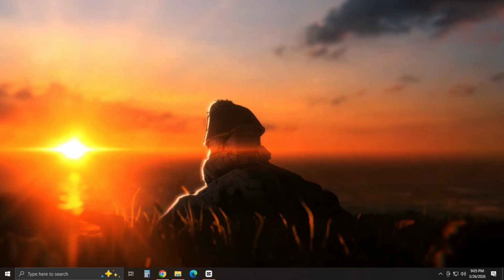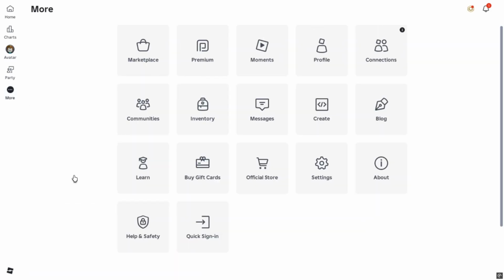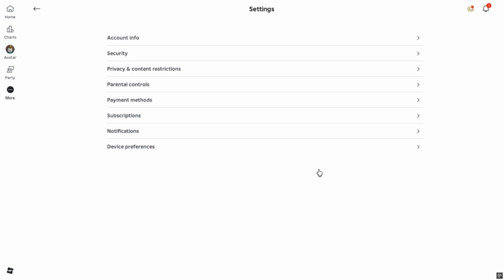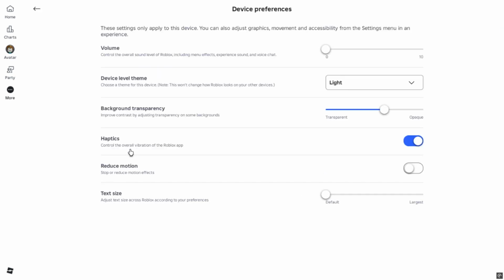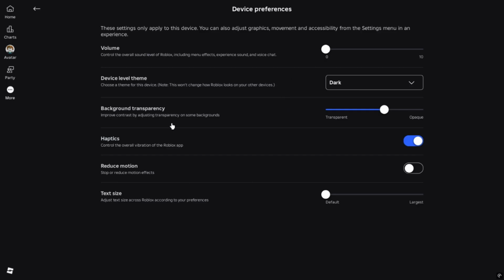How to Turn On Dark Mode on Roblox 2026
Want to enable dark mode on Roblox? In this step-by-step tutorial, you’ll learn how to turn on dark mode on PC, mobile, and browser easily in 2026.

In this video you’ll learn:
✔ How to enable dark mode in Roblox settings
✔ Steps for PC, mobile, and browser
✔ How to switch between light, dark, and system theme
✔ What to do if dark mode is not showing
✔ Tips for better visibility and eye comfort

🌙 How To Enable Dark Mode (2026):

✔ Open Roblox and log in
✔ Go to Settings
✔ Tap or click Device Preferences
✔ Find Theme / Device Level Theme
✔ Select Dark Mode

Roblox allows you to switch between Light, Dark, or System theme directly from settings, and the change applies only to the device you’re using

💻📱 Works On:

PC | Laptop | Android | iPhone | Browser

This guide is perfect if you want a cleaner look, reduce eye strain, or play comfortably at night. Follow along and enable dark mode in just a few clicks.